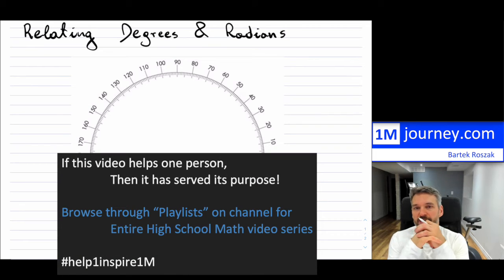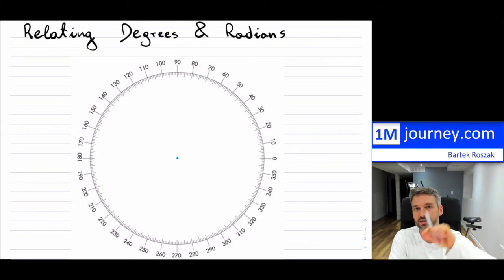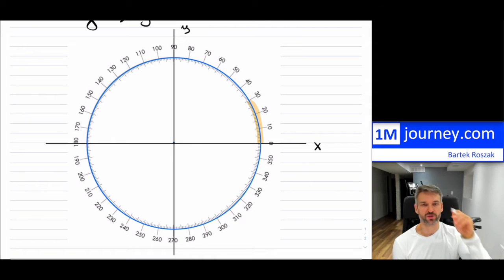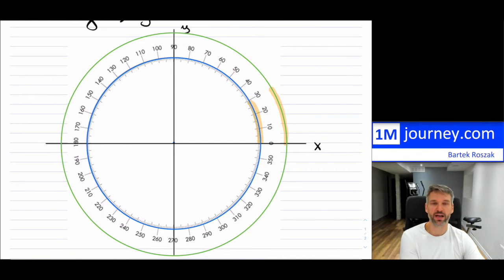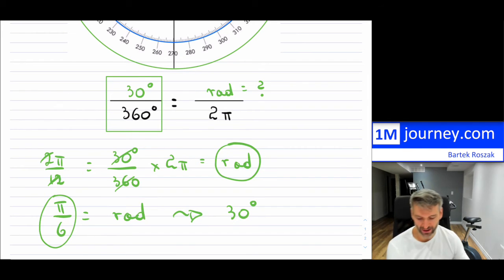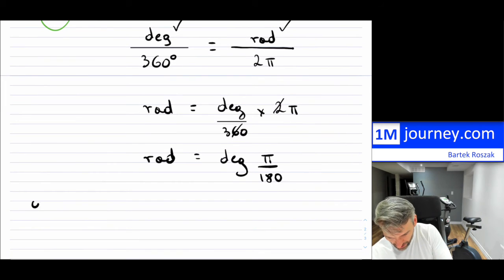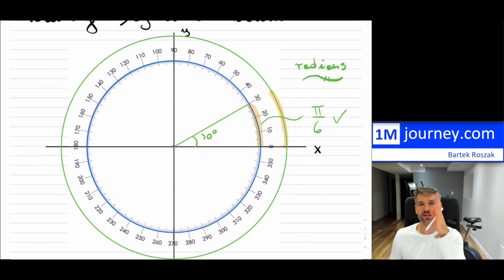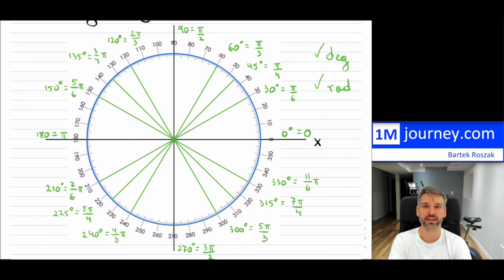Grade 11 Math - Relating Degrees and Radians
How do degrees of angles relate to arc lengths in radians? Here I go over and introduce the conversion between one and the other!